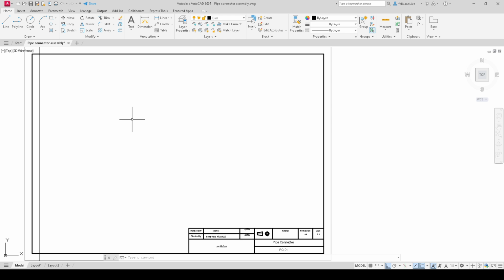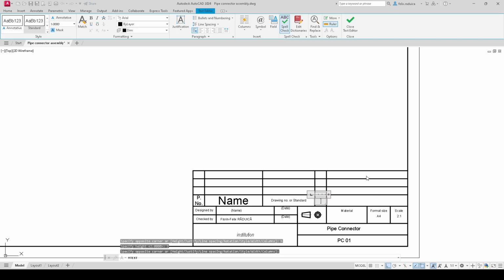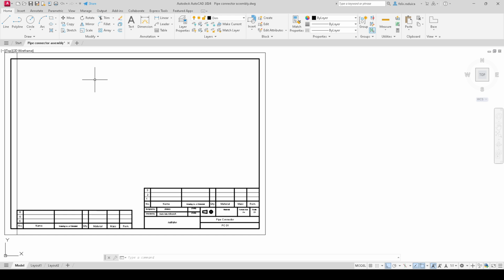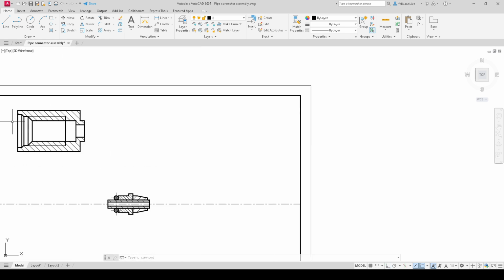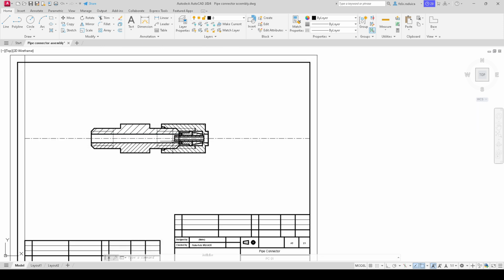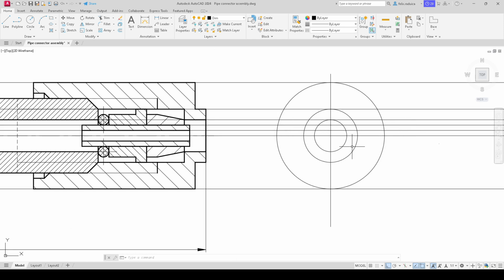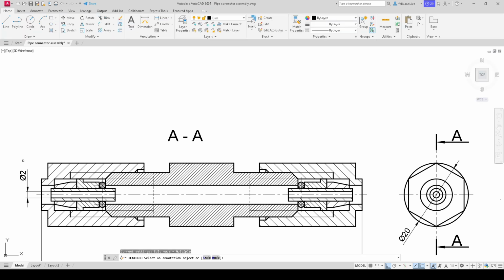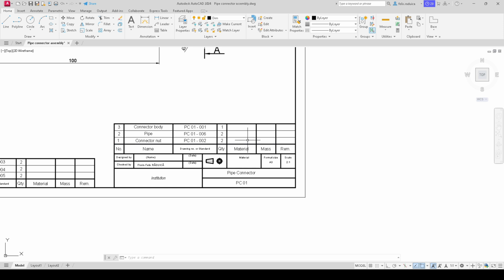Assembly Drawing - AutoCAD for Engineers 9/14 2024/2025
Technical drawing of pipe connector. In AutoCAD the detail drawings are brought together in the same file and the assembly drawing is created.

Video contents

02:10 Drawing the assembly part list table in AutoCAD
09:55 Bringing the part drawings into the assembly drawing in AutoCAD
10:45 AutoCAD Practice exercise 12
18:30 Reviewing the assembly rules for threaded parts
31:00 Adding the assembly labels and using the DONUT command in AutoCAD